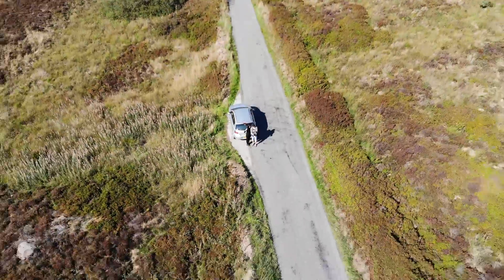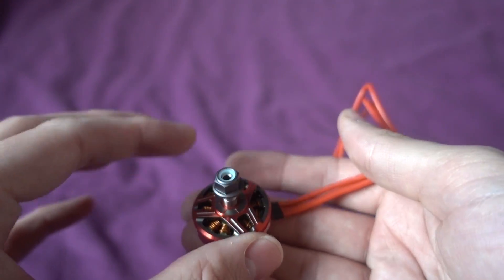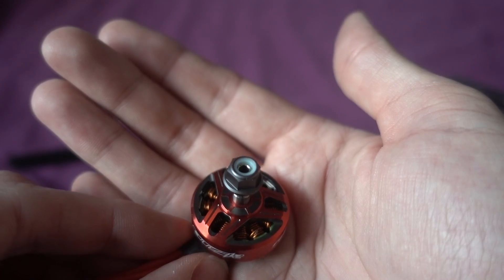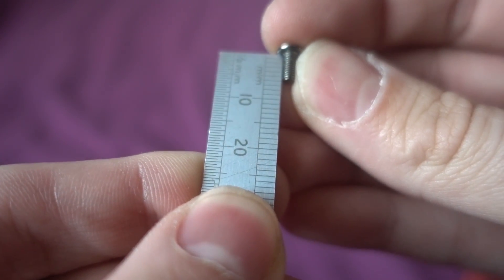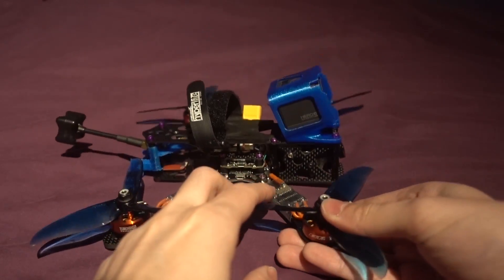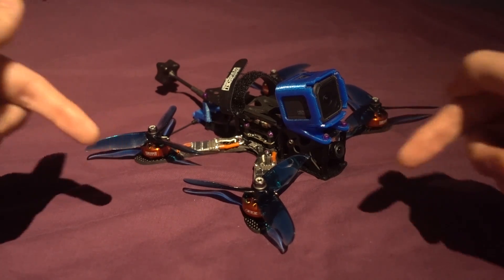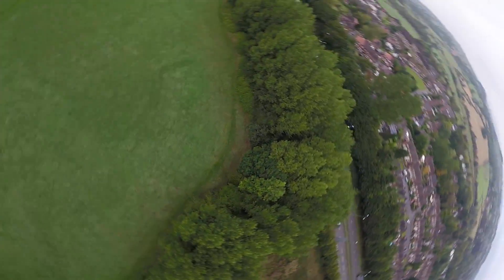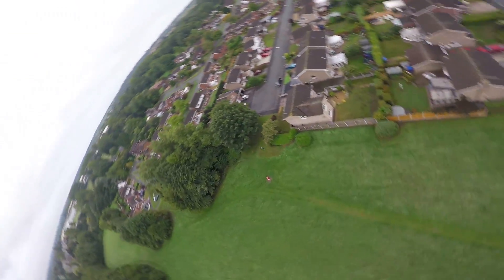RCINPOWER GTS2306 V2 On Kiss!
Its Banggoods 12th anniversary sale today. They have given me
this link (scroll down for RC stuff)